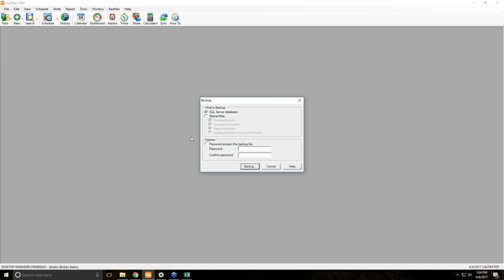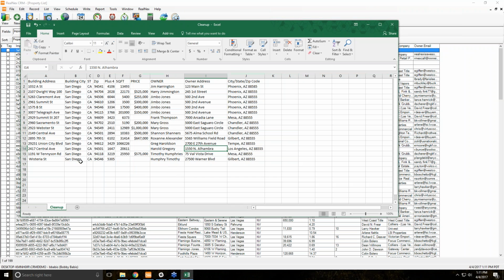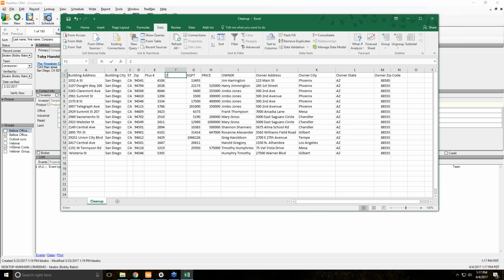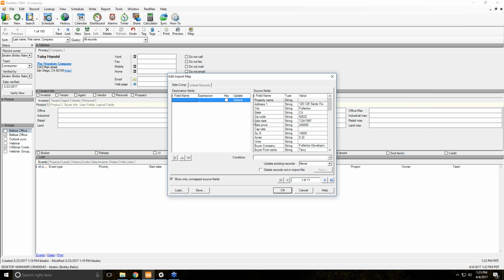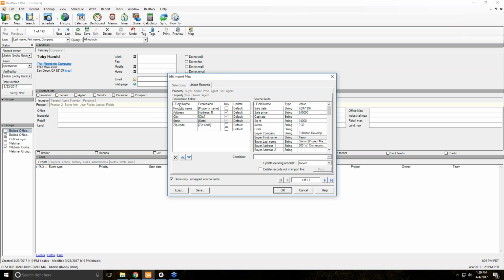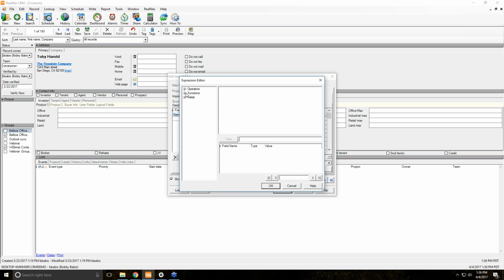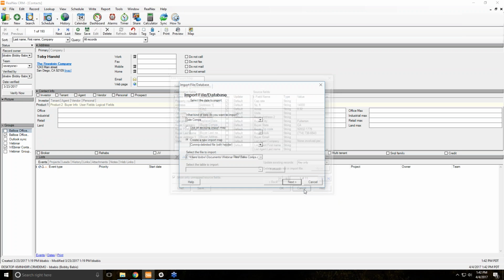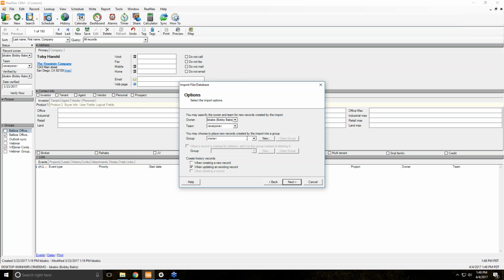Realnex CORE CRM Advanced Importing Webinar